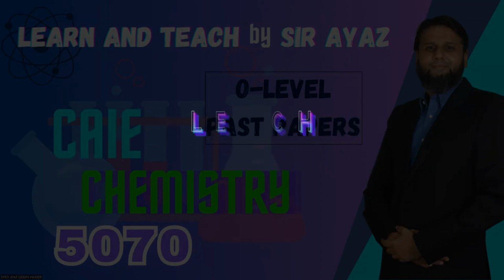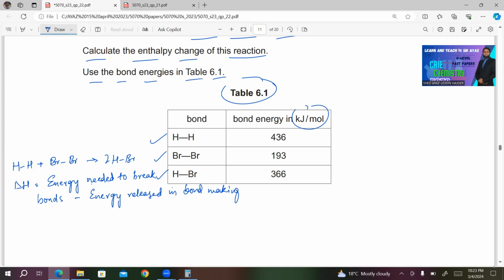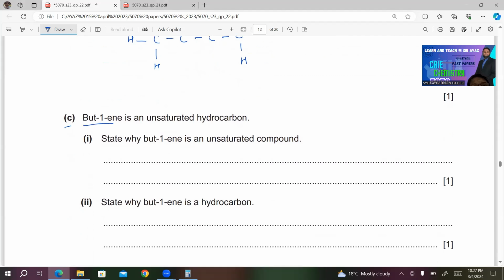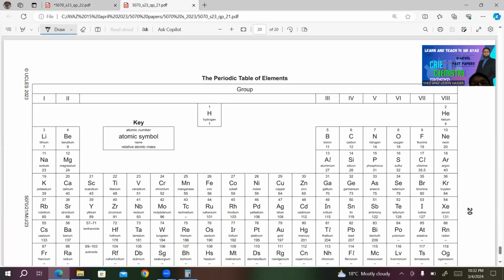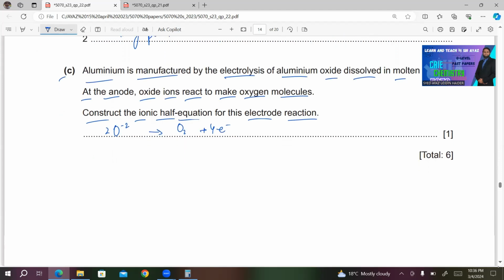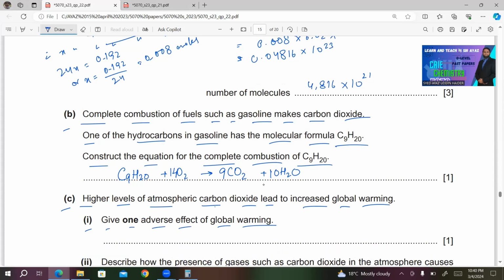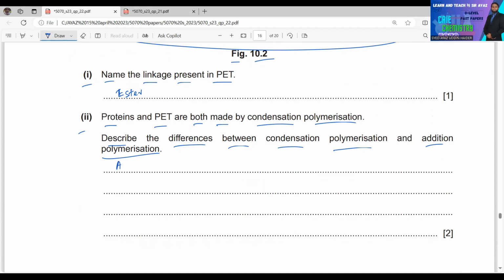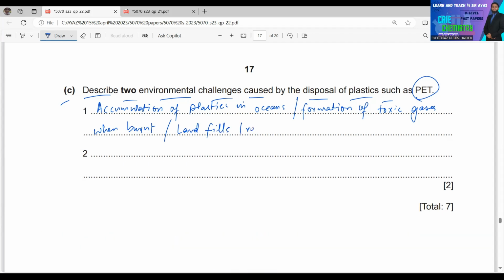O Level Chemistry past papers 5070/P22/M/J/23 (Q6-10)